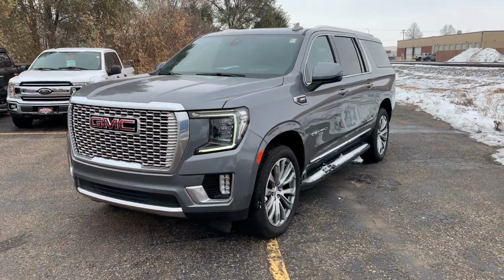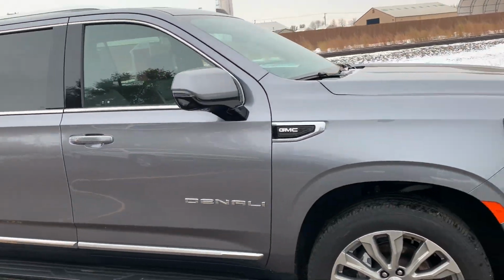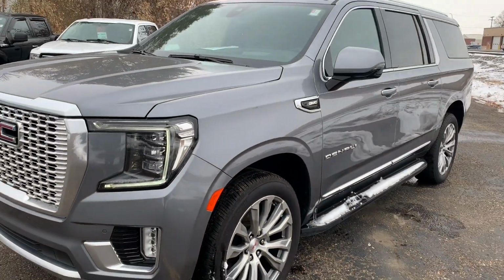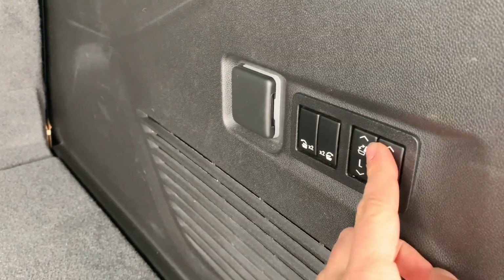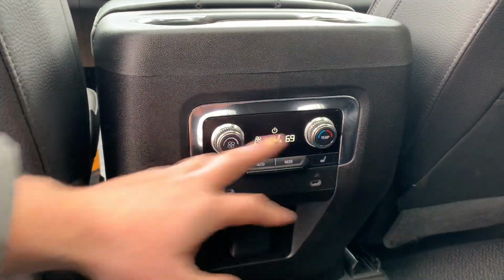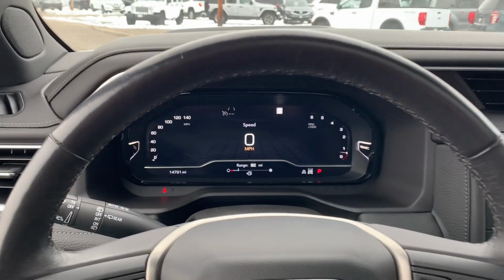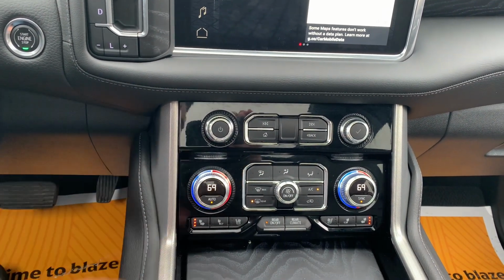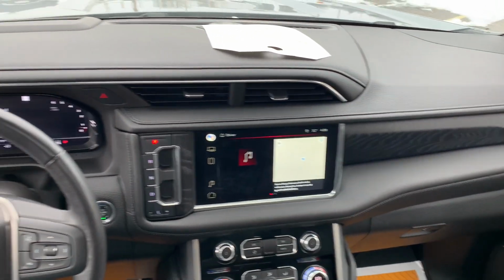2022 GMC Yukon XL Denali Walk Around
2022 GMC Yukon XL Denali Walk Around from Veracity Motors